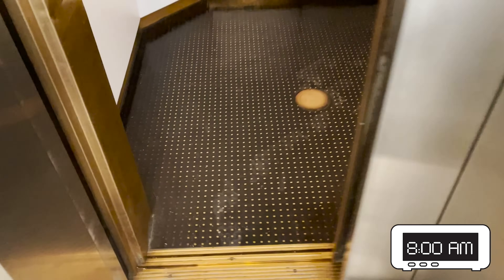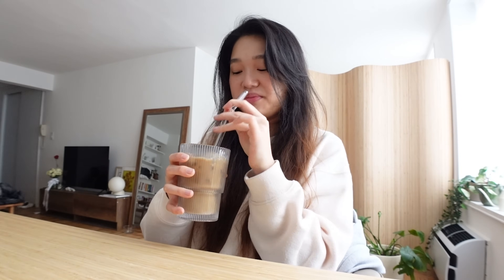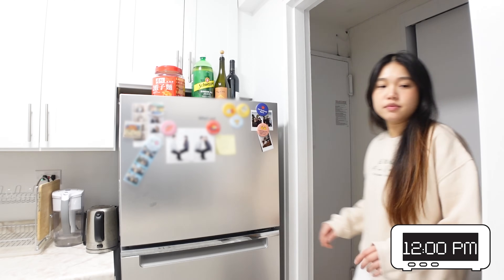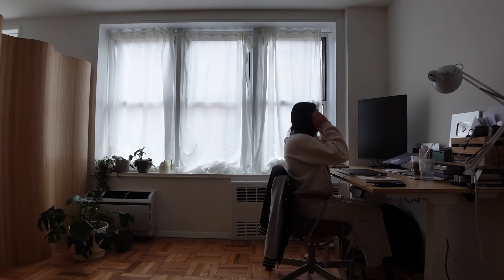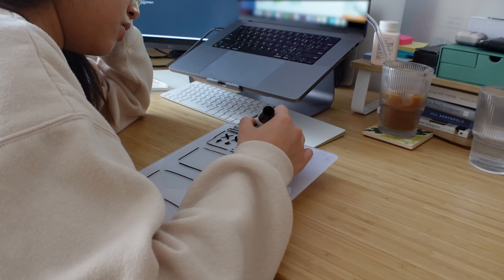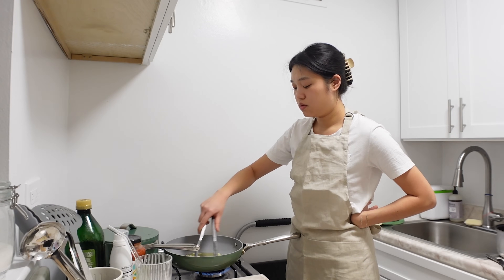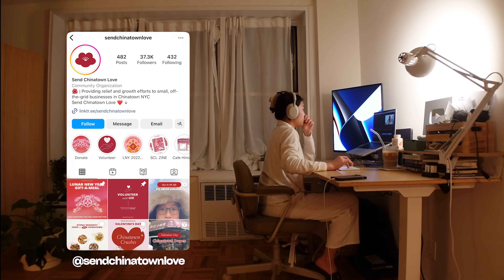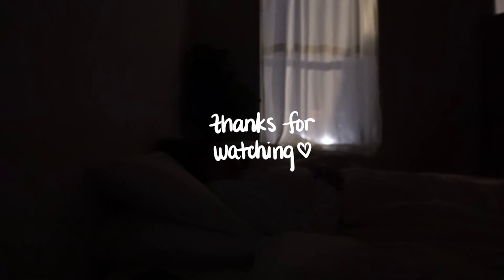Work Day in My Life as a Data Scientist & Content Creator | *very productive but realistic*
Hello friends,

It's been a hot minute since I filmed one of these! To be honest, my work day doesn't change that much and I don't want to continuously make repetitive videos for the sake of just making them. So I took a different approach this time around and dug a little deeper into the specifics of my work. This video is a bit more descriptive and informative so the contents might seem more fast-paced and dense.

One last caveat - I know I work A LOT. Some people may say that I'm a workaholic but to me every - ok, most - moments are enjoyable. I truly love what I do and that's how I'm able to find the motivation and self-discipline to execute. I also have my down time too and for more fun, light-hearted content of me eating and hanging out with friends or just laying around relaxing - go check out my vlogs :)

xx,
Julia

[chapters]
00:00​ - intro
00:29 - workout
01:09 - get ready
01:58 - morning meetings
05:58 - lunchtime
07:27 - deep work
11:17 - quick grocery run
11:59 - dinner
13:50 - content creation
15:04 - editing
16:26 - bedtime

[about me]
Hi everyone my name is Julia ~ I'm a 20-something-year-old data scientist navigating through life in NYC. You can find vlogs, fashion & beauty content, productivity videos, and more on my channel. Thanks for stopping by & I hope you enjoy :)